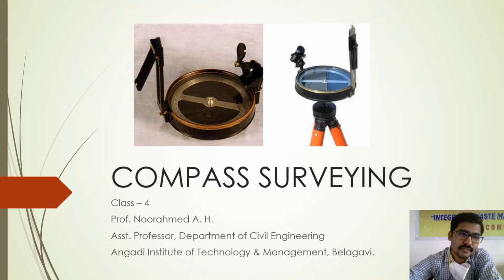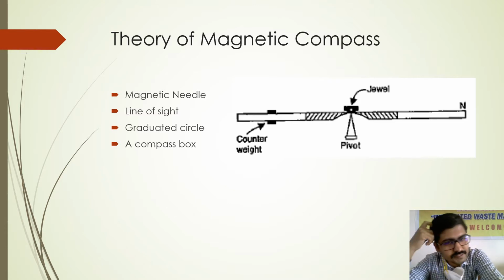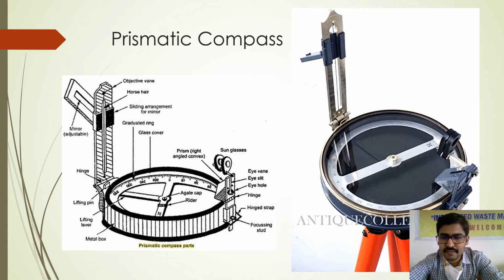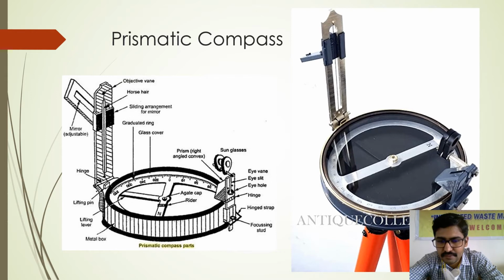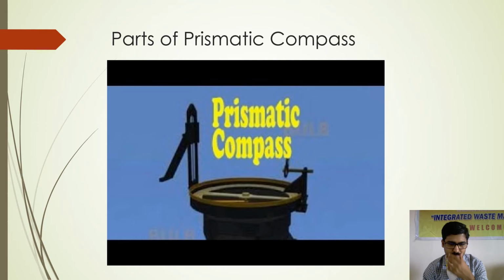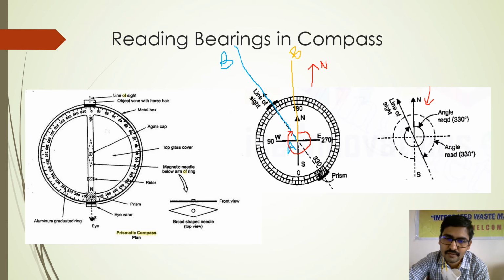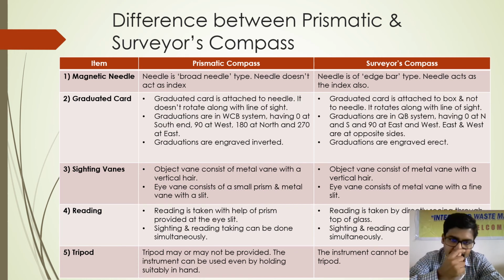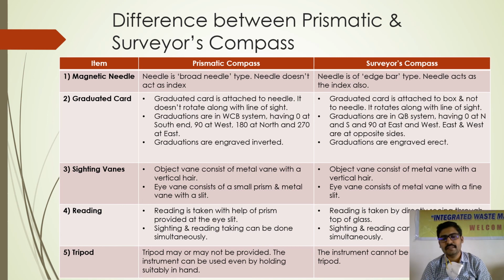COMPASS SURVEYING Class 4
The videos are not playing in the presentation. Kindly check for the link provided here to see those two videos.